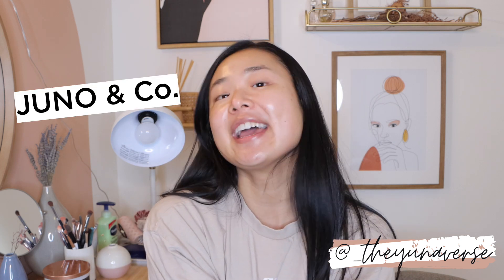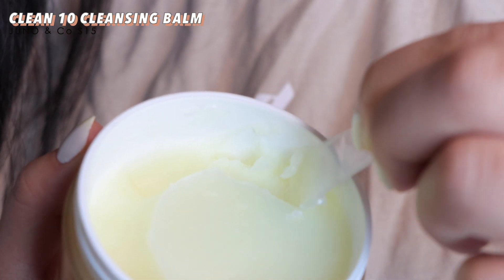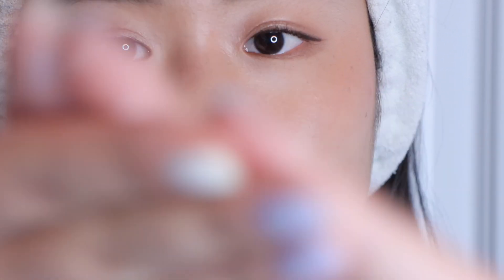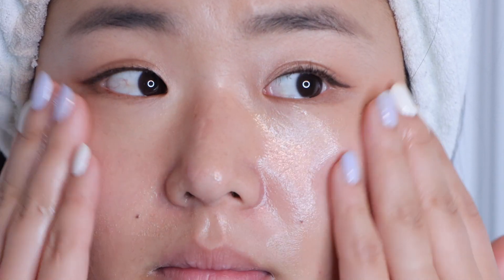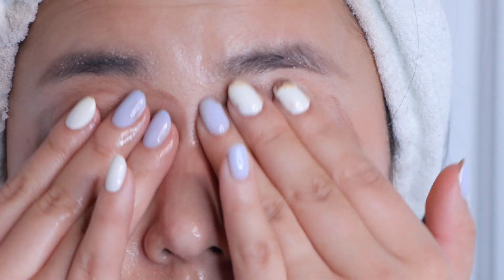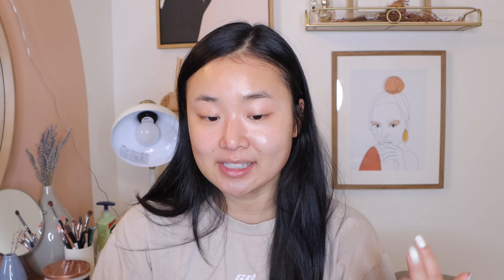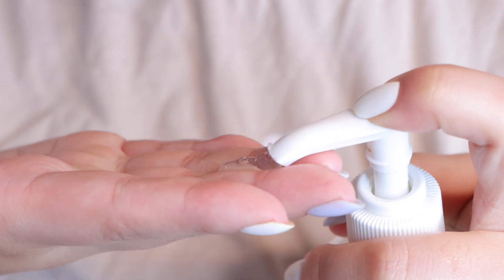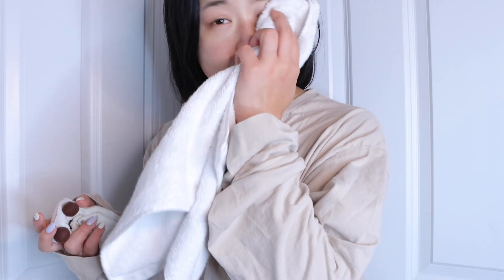cleanse with me | how to double cleanse with the JUNO & CO clean 10 cleansing balm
Yaloha! Come ~ cleanse with me~ as I take you on a soothing slightly asmr-y cleansing balm journey!